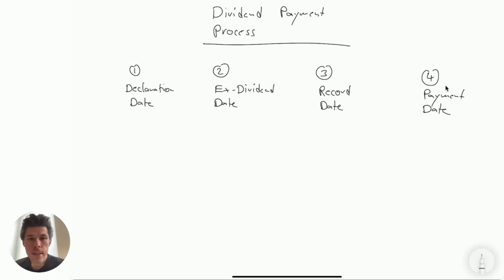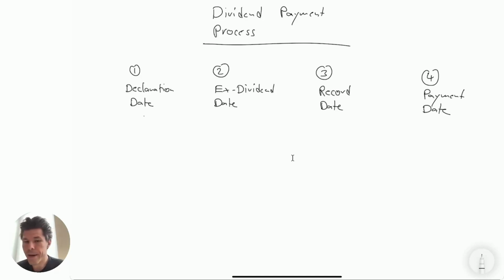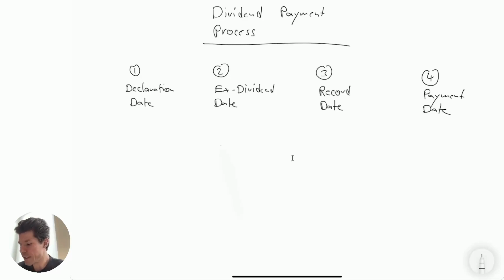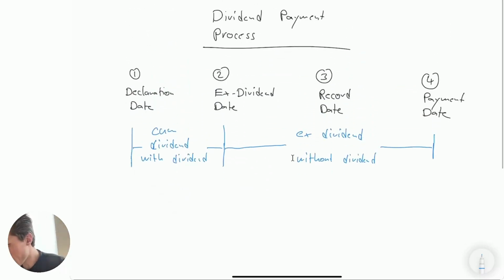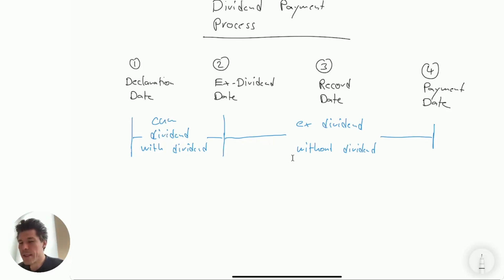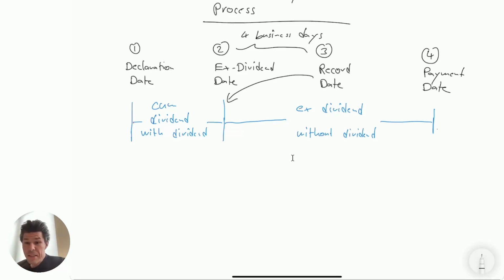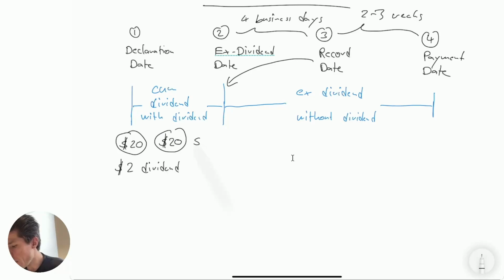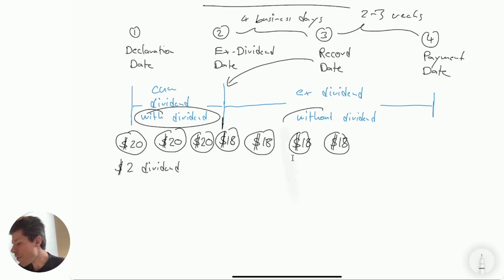mentu | dividend payment process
Dividend Payment Process Explained - Key Dates and Share Price Impact in 5 Minutes

In this 5-minute video, we break down the dividend payment process and explain the significance of key dates: declaration date, ex-dividend date, record date, and payment date. Learn how dividends impact share prices and what these dates mean for investors.

What You’ll Learn:
• Dividend Payment Process: Understand the timeline of dividend payments and the role of each key date.
• Declaration Date: Learn when the company announces the dividend.
• Ex-Dividend Date: Discover its importance for determining dividend eligibility.
• Record and Payment Dates: Understand how shareholders qualify and receive dividends.
• Impact on Share Price: Explore how share prices adjust around the ex-dividend date.

This video is perfect for beginner investors, finance students, and anyone looking to understand how dividends work in the stock market.